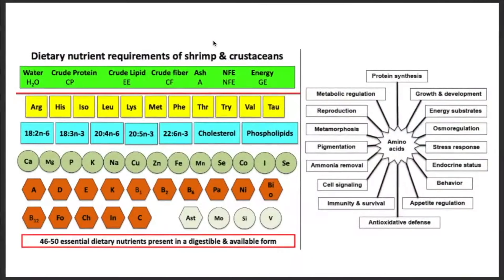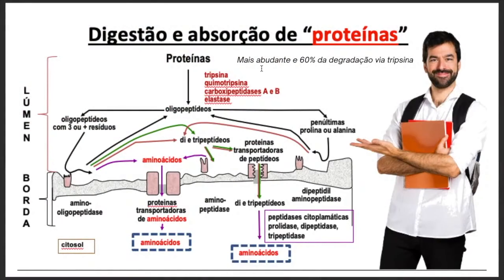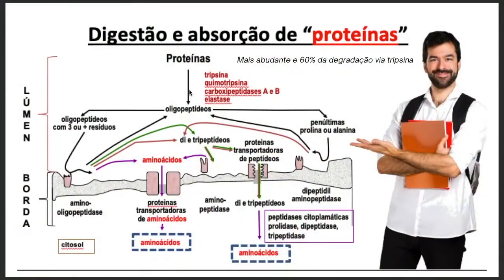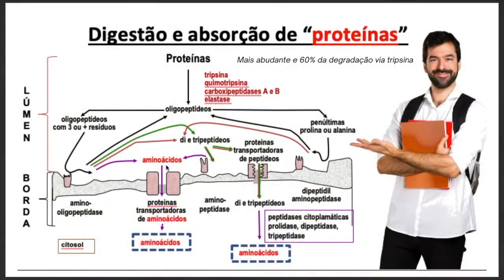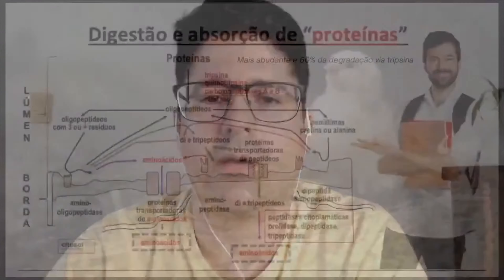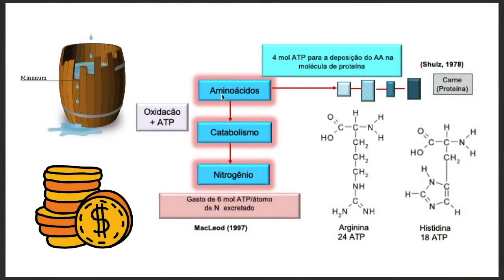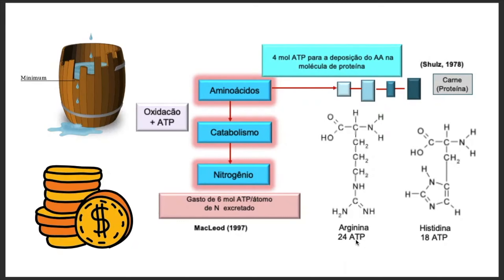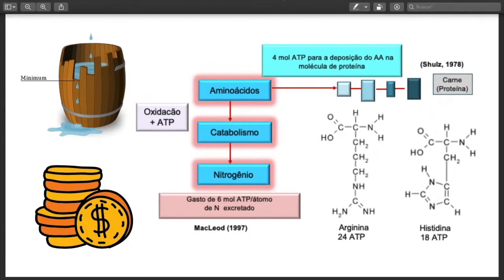Crude protein or amino acids in shrimp feed? | What does the animal need?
The video likely discusses the importance of protein in shrimp feed and explores the advantages and disadvantages of using crude protein versus amino acids in shrimp feed. The video may feature shrimp nutrition experts and provide examples of how different protein sources can affect the growth, health, and quality of shrimp. The likely goal of the video is to educate shrimp farmers and provide helpful information on how to provide a proper diet for their animals.